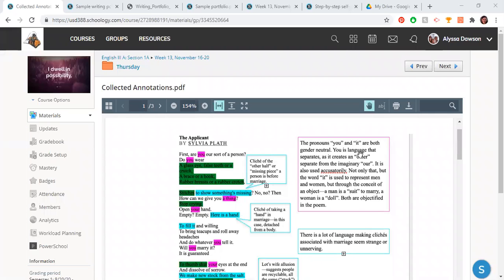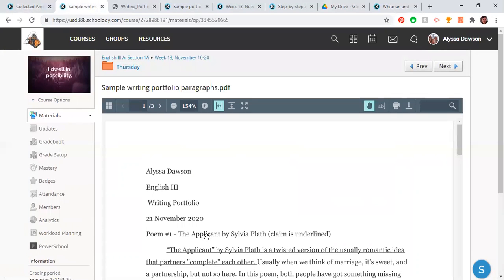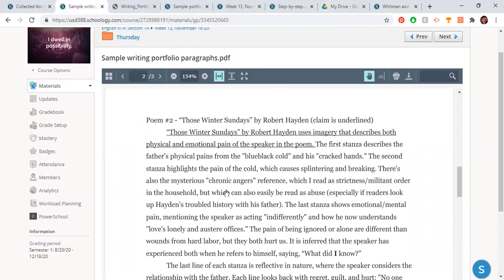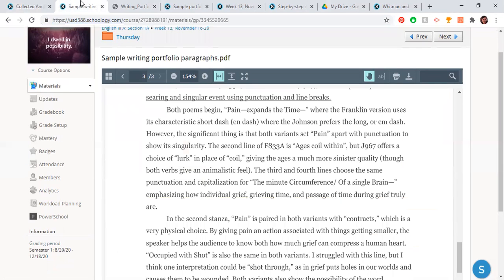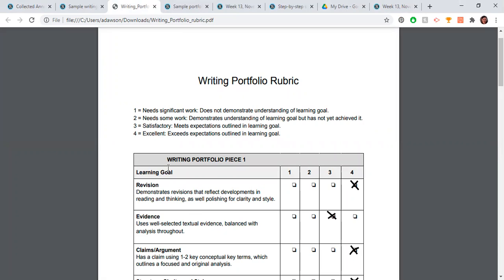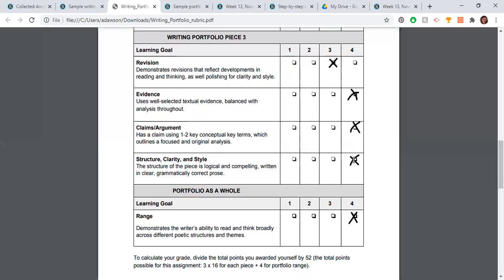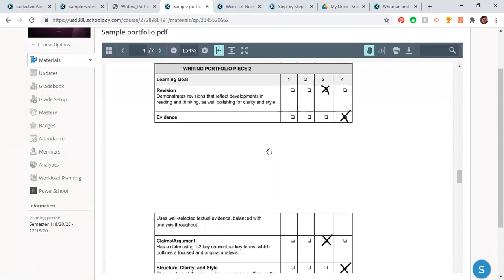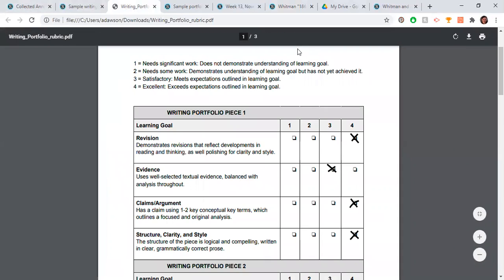Self assessing the writing portfolio with sample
What should my writing portfolio look like? Check out a sample and see how to upload it.